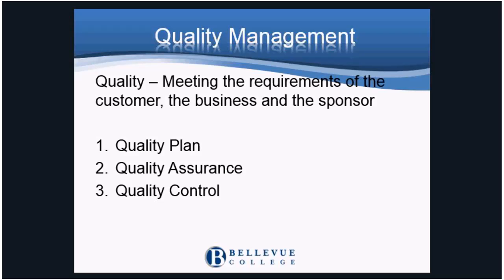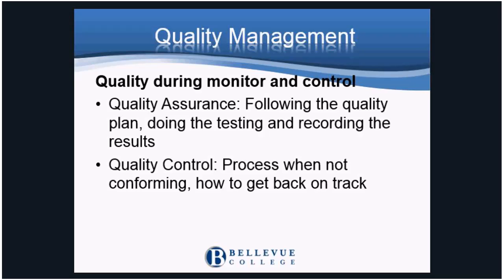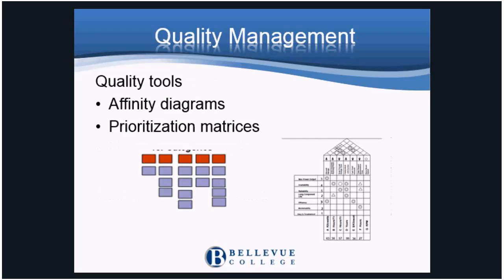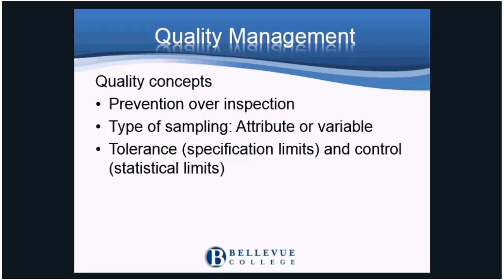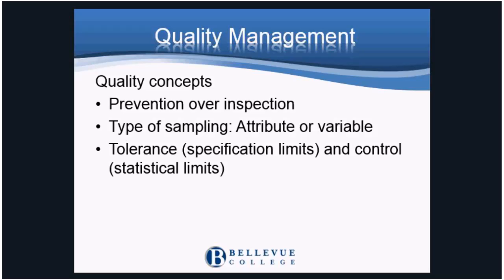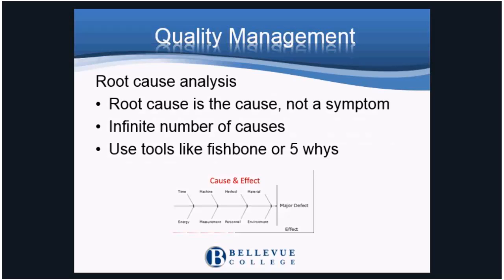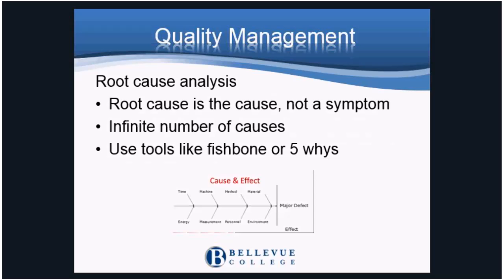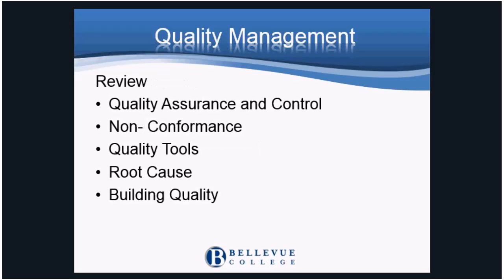Week 7 Quality cc